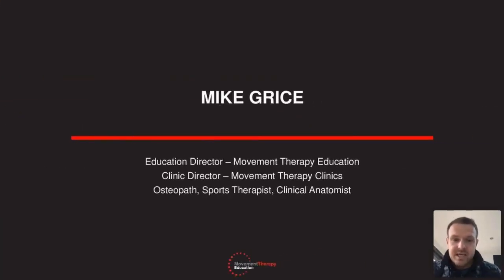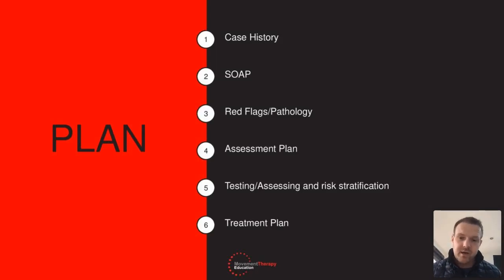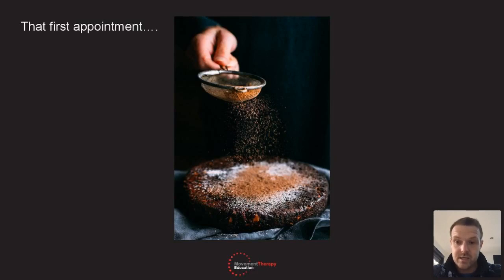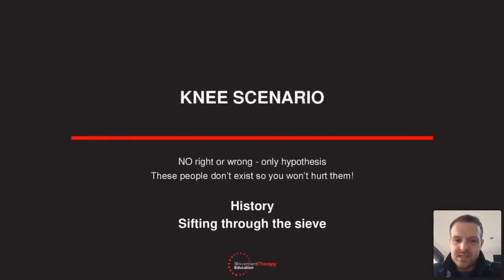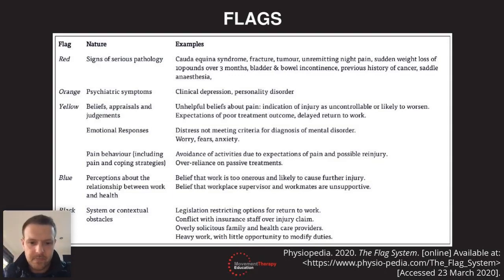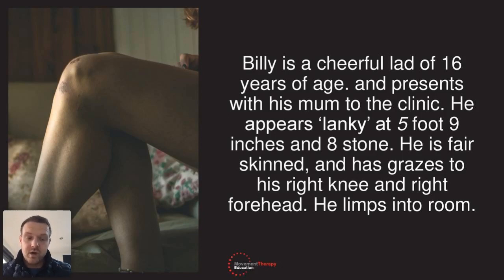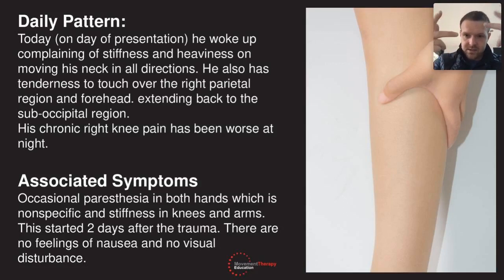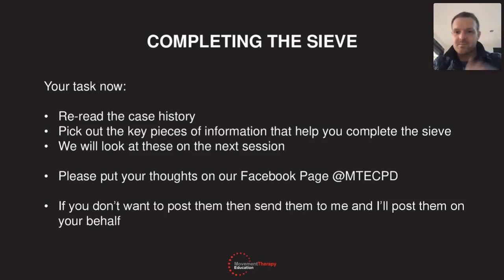Knee - Clinical Reasoning OSCE - Part 1 of 3 - 30/3/20